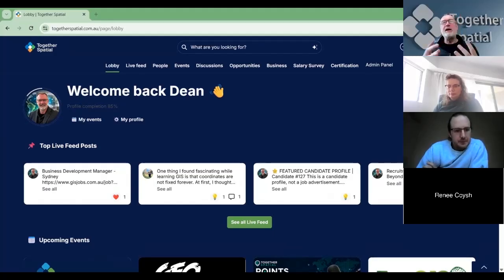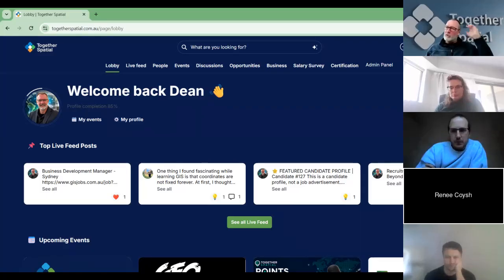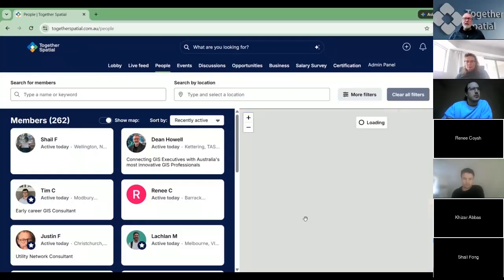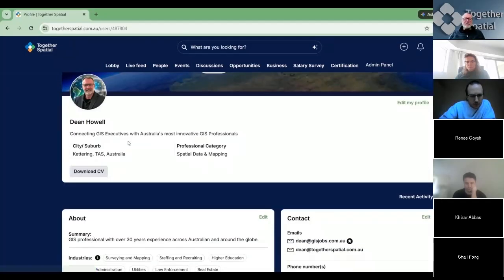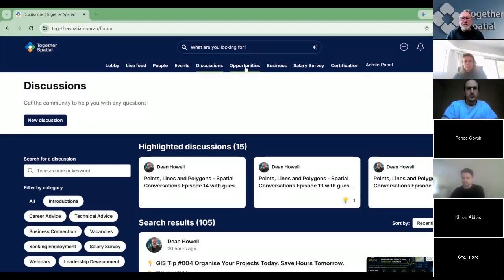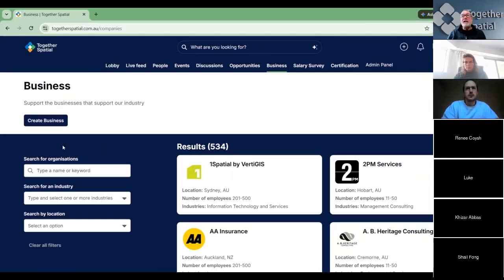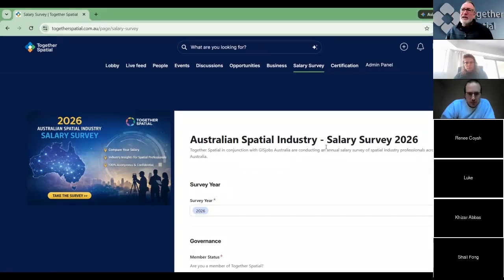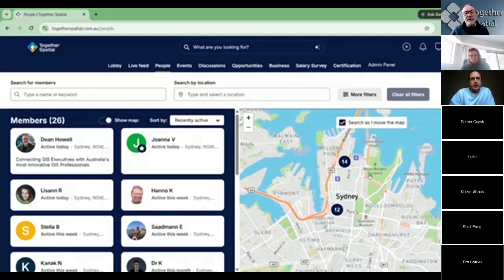Together Spatial New Member Orientation August 2026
Dean Howell presented an overview of the Together Spatial website, a platform designed to connect, collaborate, and communicate with GIS professionals in Australia and New Zealand. The tour covered the lobby page, which provides a summary of feeds, events, a leaderboard, and recent members; the live feed for posting updates and commenting; and the people page, which features an interactive map, member search, and profile capabilities including tags for skills like ArcGIS. The events page includes a calendar, list, and map view, allowing members to create and search events, including by location or online-only. Discussions are organized by categories like career advice and vacancies, while the opportunities page aggregates jobs, grants, and tenders from external sources. The business tab lists companies, and members are encouraged to fill in their profile and the anonymous salary survey. A site-wide AI search tool was also mentioned. Dean encouraged members to complete their profiles, reach out to others, and invite new users, and he reminded attendees of the recurring monthly sessions and the upcoming Points, Lines, and Polygons series.

Introduction and Lobby Page
[00:14 - 04:07]
Dean introduces the webinar, explains the agenda, and gives a tour of the Together Spatial lobby page, including its menu, search bar, and summary sections for feeds, events, leaderboard, discussions, opportunities, and recent members.

Live Feed and User Interaction
[04:10 - 08:43]

People Page and Member Profiles
[08:45 - 14:10]
Demonstrates the people directory with map clustering, search by location or skills, and profile viewing. Encourages members to provide detailed profiles for better connectivity.

Events Calendar and Creation
[14:13 - 18:48]
Explains the events page, including calendar, list, and map views, how to create events, and how to filter by location, category, or online/webinar events.

Discussions and Opportunities
[18:51 - 21:50]
Covers the discussions section for categorized posts and the opportunities page that aggregates job, tender, and grant listings from external feeds like Seek and Indeed.

Business Directory and Salary Survey
[21:52 - 26:47]
Describes the business directory, how companies are added, the ability to filter by industry and country, and promotes the anonymous salary survey for members.

Additional Features and AI Search
[26:49 - 32:04]
Introduces the AI-powered site search, the share and check-in features, the upcoming certification program, and reiterates the platform's goal of connecting, collaborating, and communicating.
Q&A and Closing

Dean wraps up with a Q&A, reminds about the recording and future sessions, and closes the meeting.